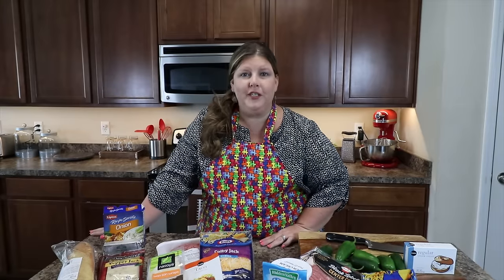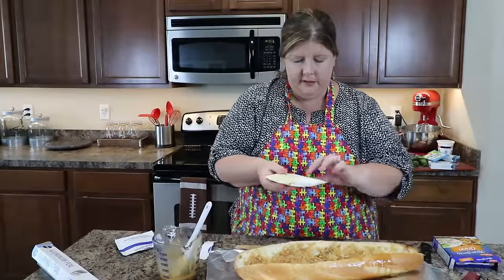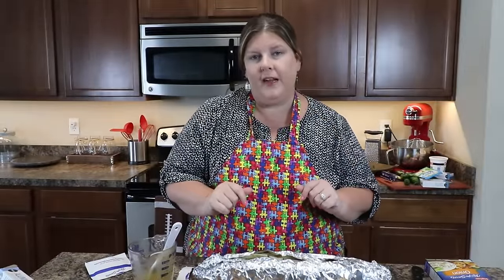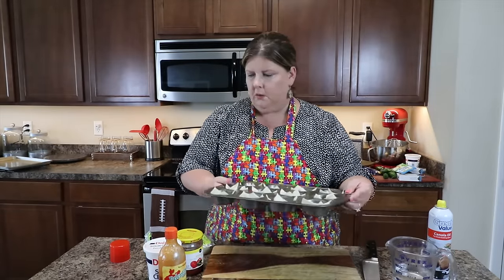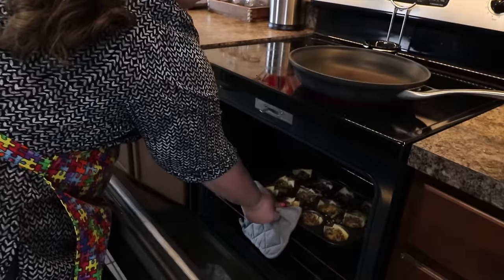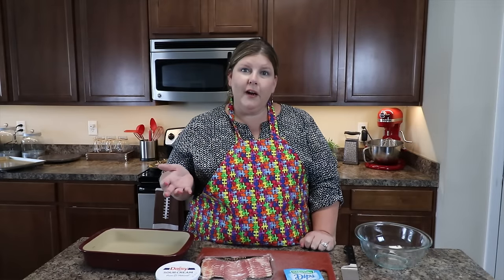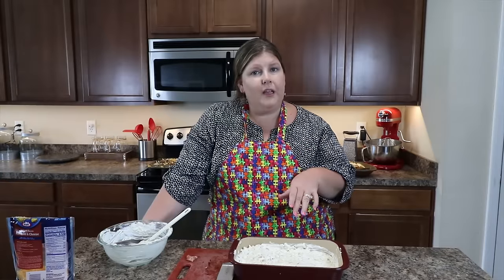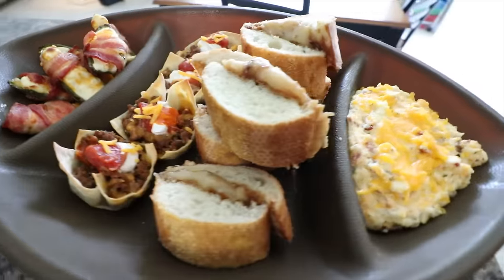4 Game Day Recipes ~ Football Appetizers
It's football season! You can't have a game day without game day recipes so here is 4 of our favorites to satisfy the gridiron gang. My family recipe French Onion Loaf, Wonton Tacos, Bacon Cream Cheese Dip, and Jalapeno Poppers. It's football ya'll!